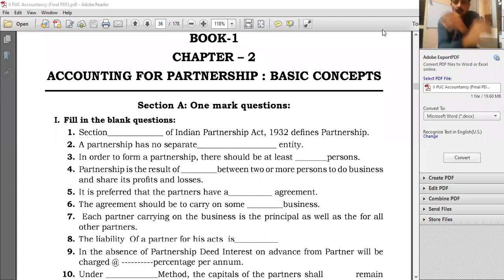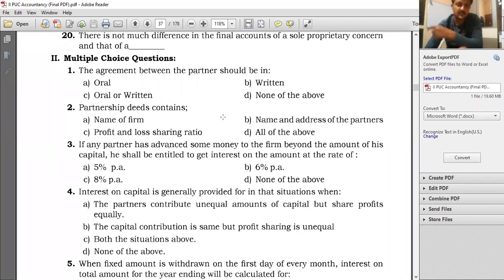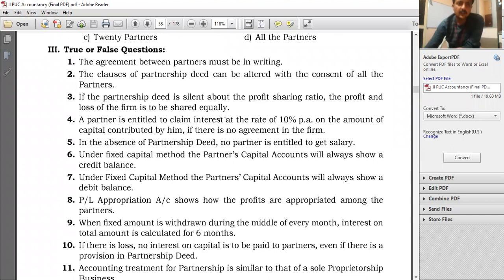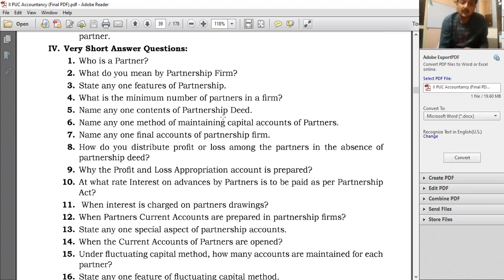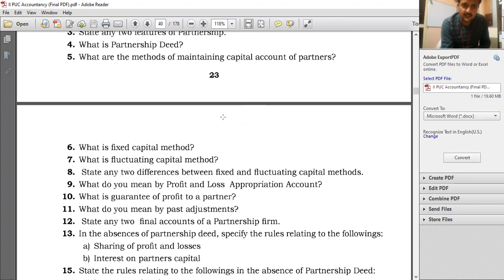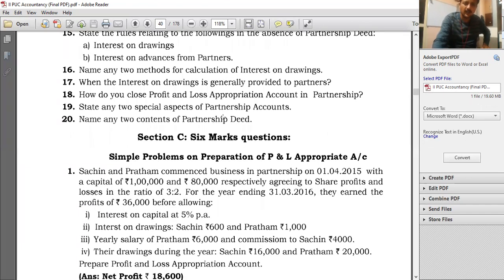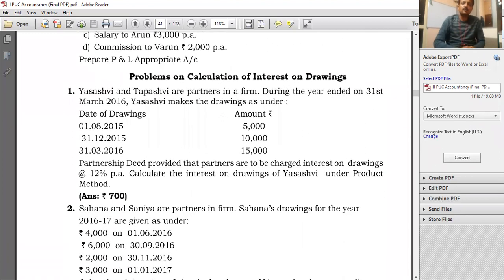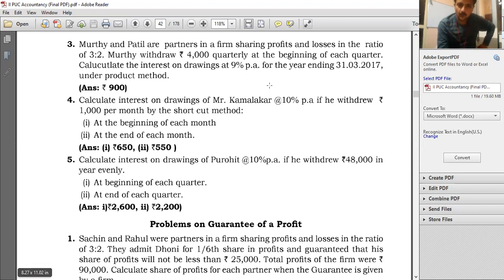Last Minute Revision - Partnership Fundamentals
PUC 2 Accountancy